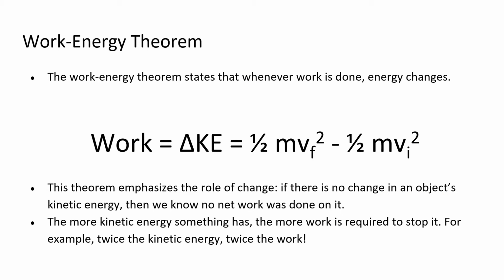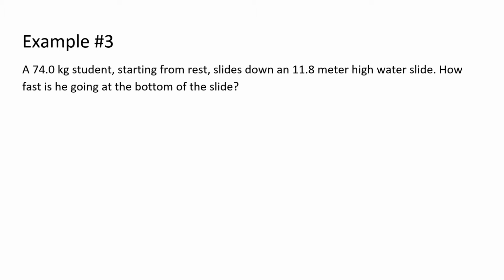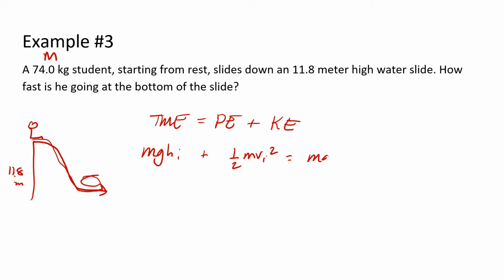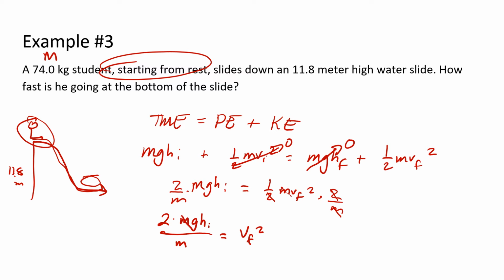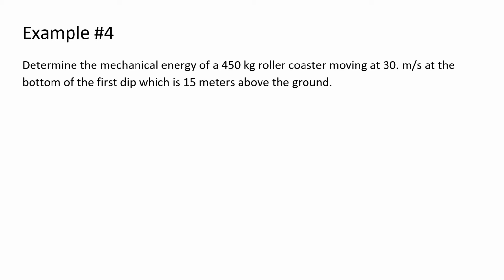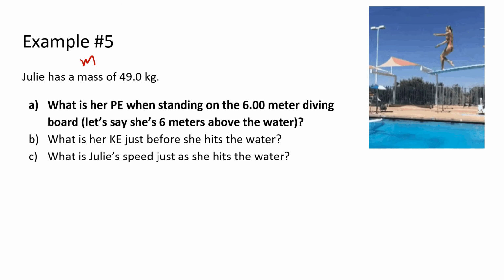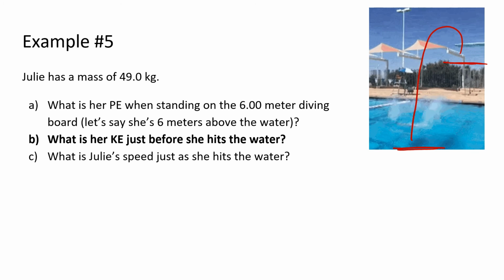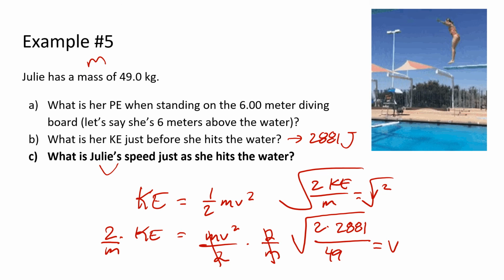Conservation of Energy Notes Continuation